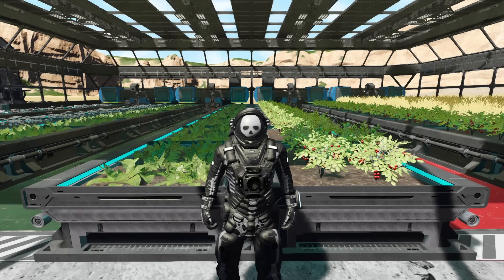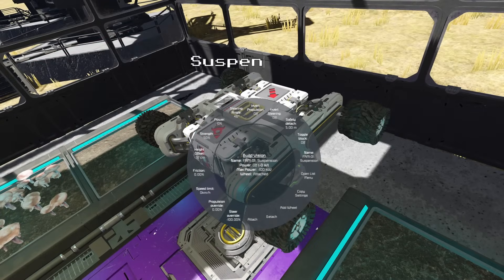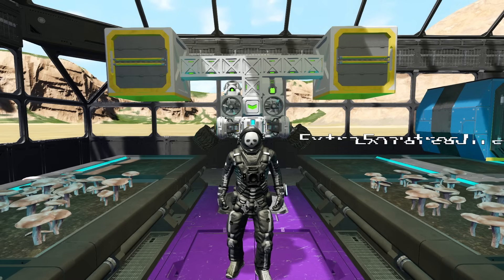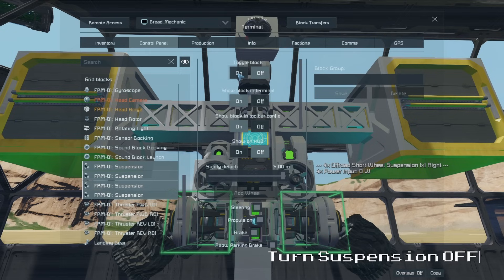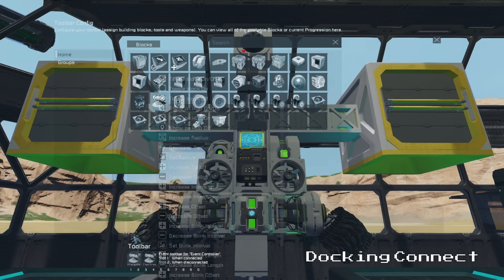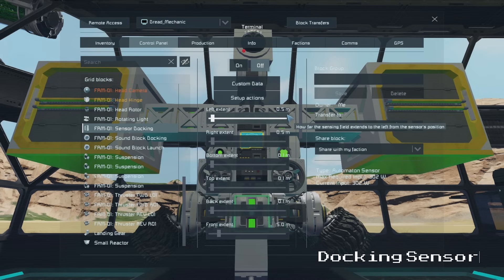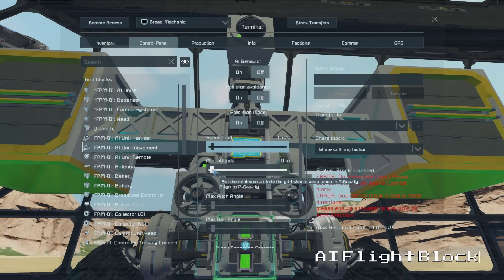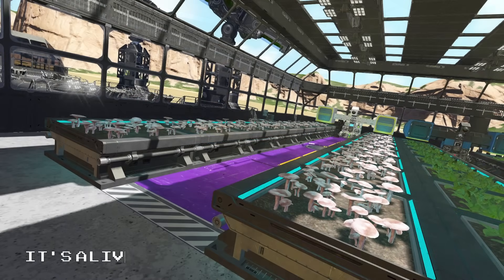Space Engineers | Auto-Farming Robot | Vanilla Tutorial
This is my tutorial on how to build an AI controlled Auto-Farming Robot to use with the new Survival Mode settings...